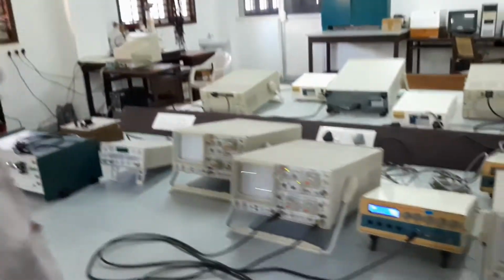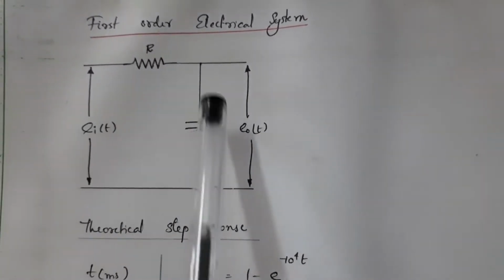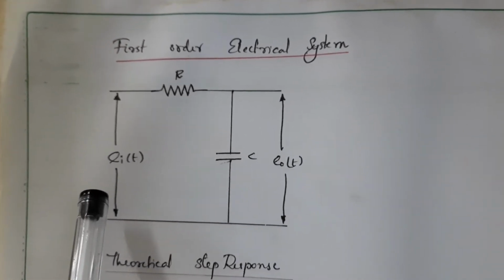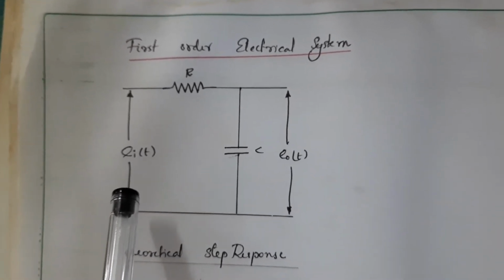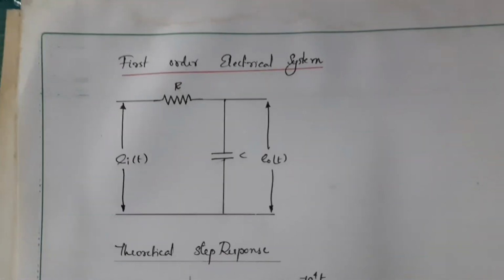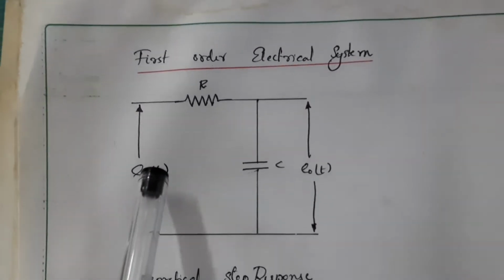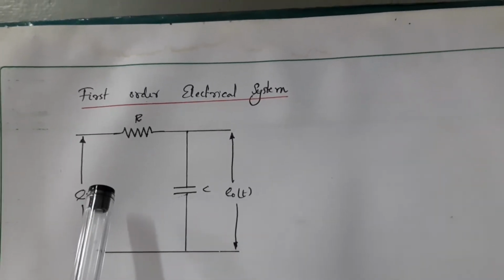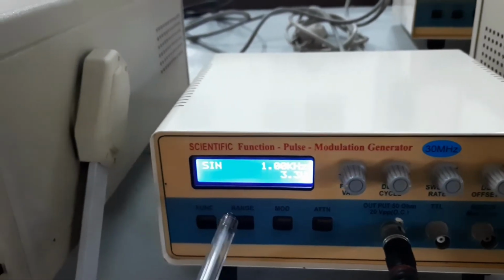EE 332 Systems and Control Lab || First Order System - Step Response and Frequency Response